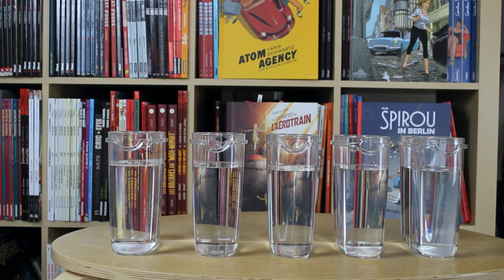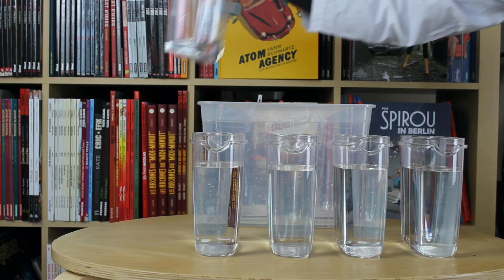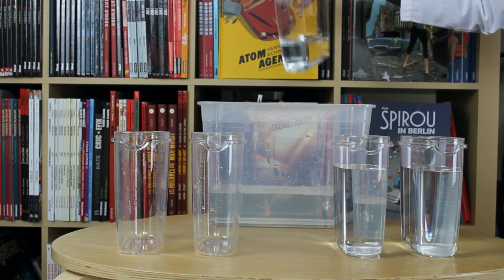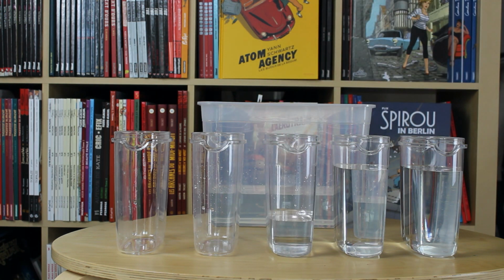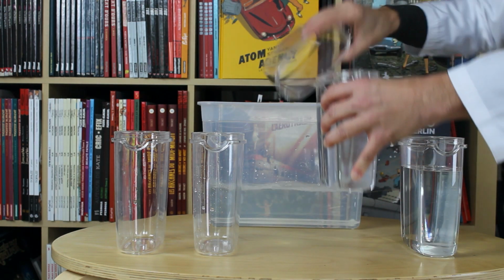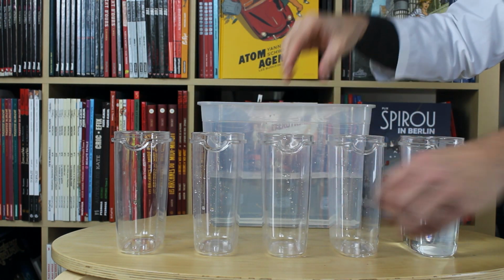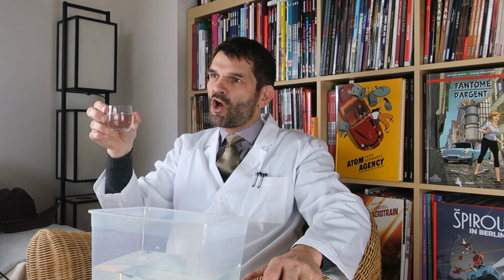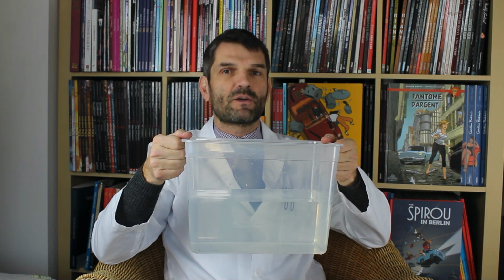How efficient is the fuel chain?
Discussing electric vehicles always raises questions about the required electricity, once all cars are electric and replaced Diesel or gasoline cars.

What is often forgotten is that in order to drill, transport, refine, and make liquid fuels available at gas stations a lot of energy - including in form of electricity - is already used today. How much energy exactly is demonstrated in the following video.